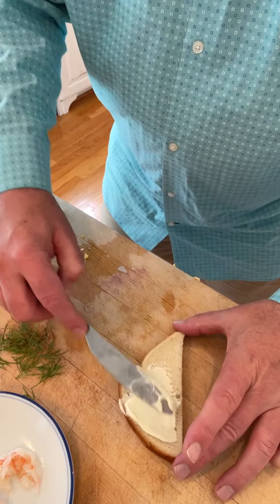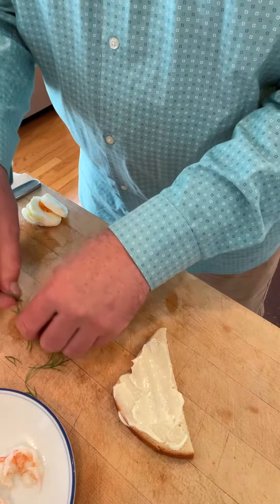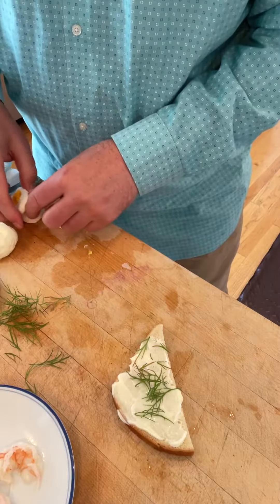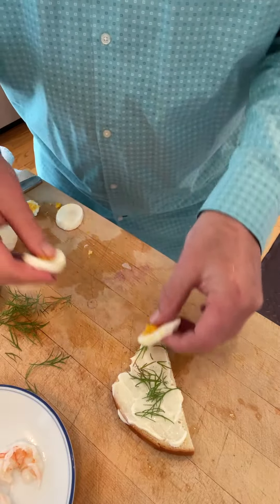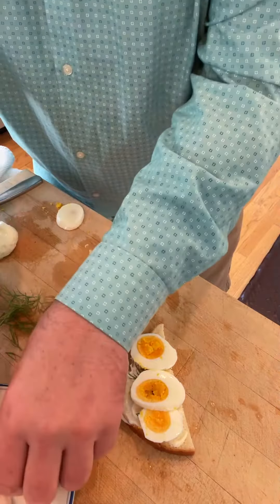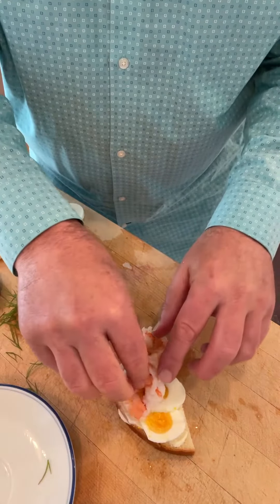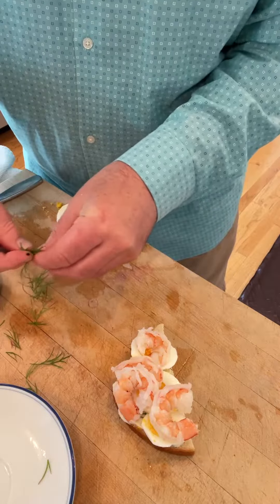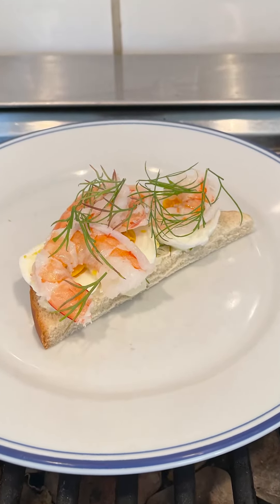Räkmacka on Sandwiches of History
Ok, today we're doing a sandwich from "your history" (as in the collective you). Over on TikTok, Crocuz asked me to give this a go and it sounds tasty so why now? Räkmacka is apparently a big deal in Sweden. Let's just hope my pronunciation was terribly offensive.